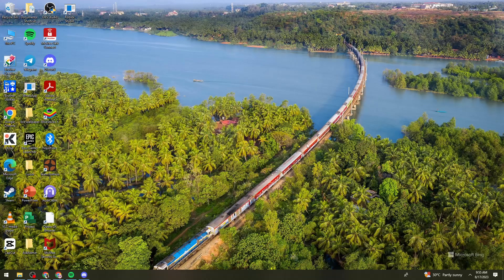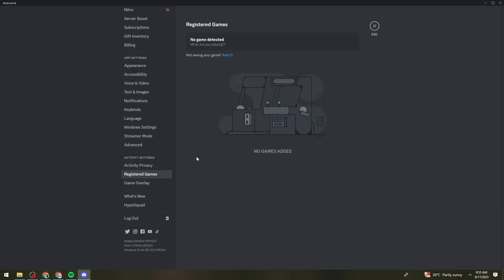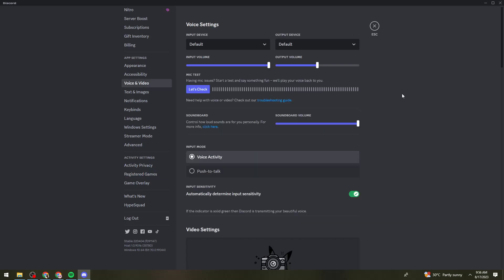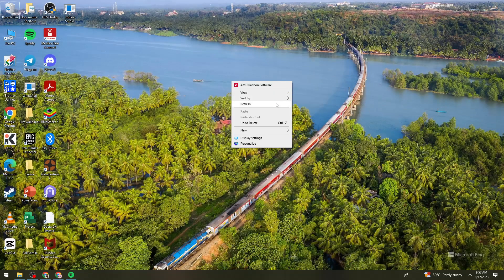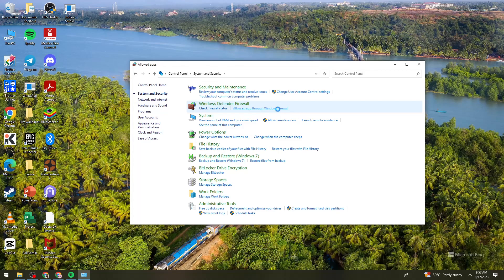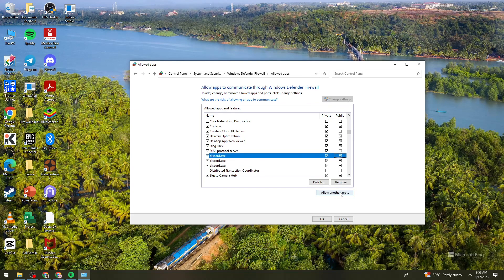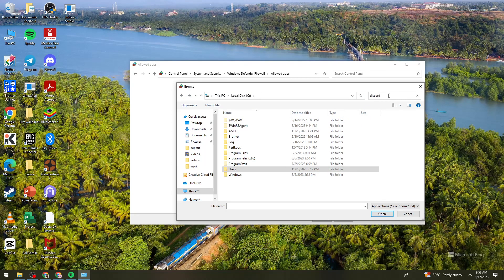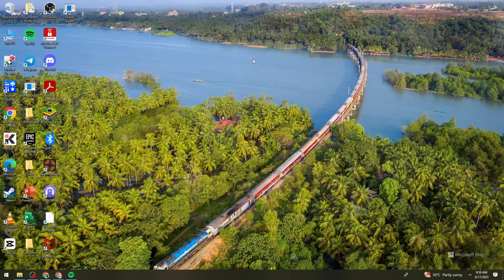How To Fix Discord Overlay Not Working (2025 Guide)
Learn How To Fix Discord Overlay Not Working (2023 Guide). This video will show you how to fix overlay not working in discord. If you're wondering how to fix discord overlay not working this is for you.